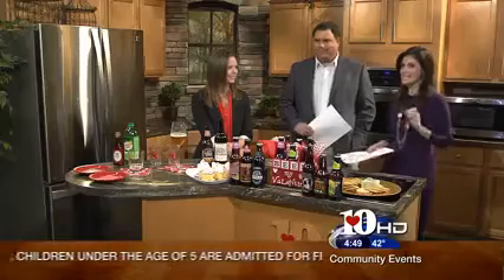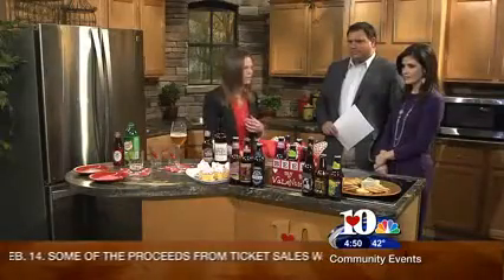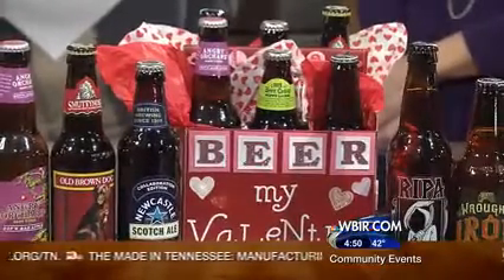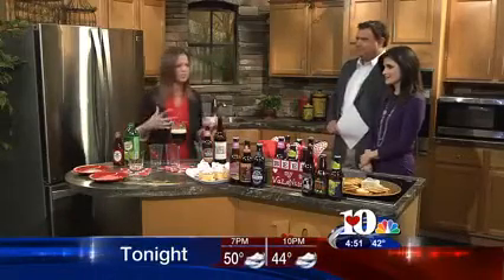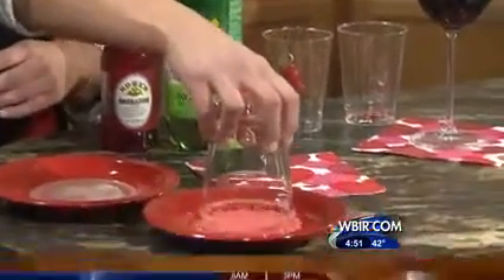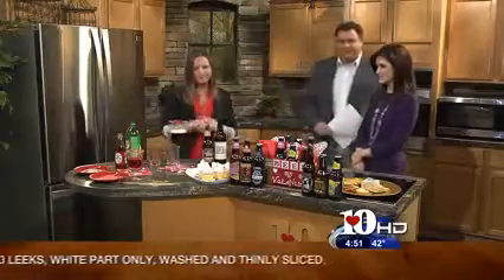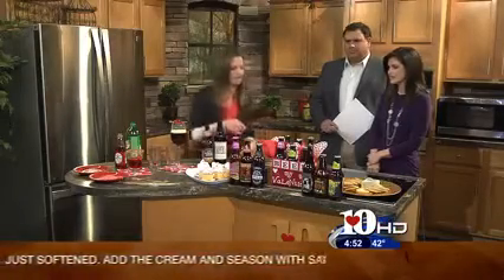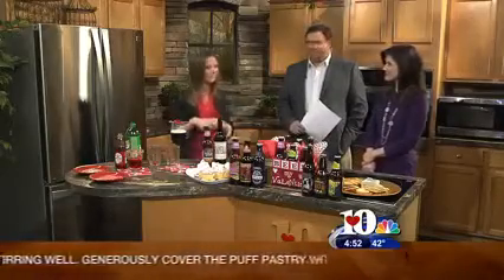Festive Valentine's Day beverages from Cherokee Distributing Company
Cherokee Distributing Company's Miranda Rossell visits with WBIR-TV Channel 10 in Knoxville to share some tips and ideas for festive beverages and beer cocktails for Valentine's Day. Pair beer with food, serve a beer cocktail or give a beer-themed gift! Plus, Miranda offers a fun non-alcoholic option for parties with kids and designated drivers. to learn more. Cheers!